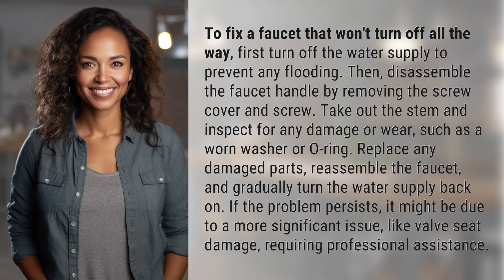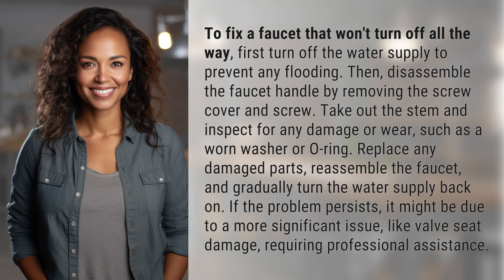How do you fix a faucet that won't turn off all the way?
Quick Fix: Faucet Won't Turn Off 👉 Faucet Fix 👉 Learn how to quickly fix a faucet that won't turn off by following these easy steps to inspect and replace damaged parts. Prevent flooding and save money on professional repairs!

Laura S. Harris (2024, April 14.) How do you fix a faucet that won't turn off all the way?
    🌐 AskAbout.video